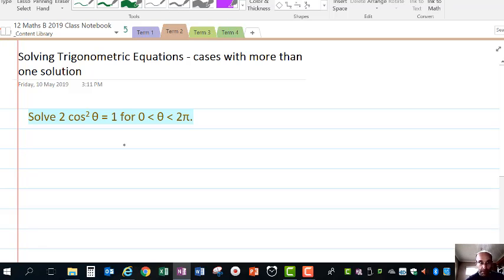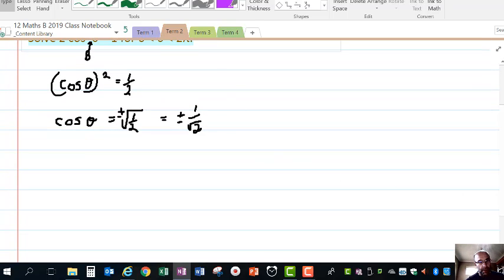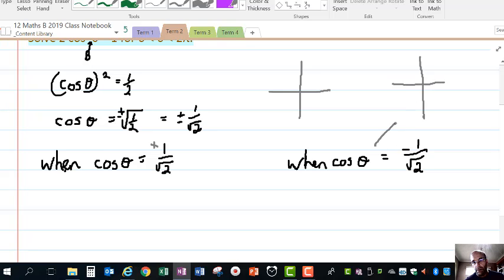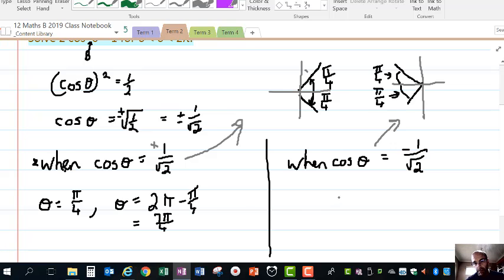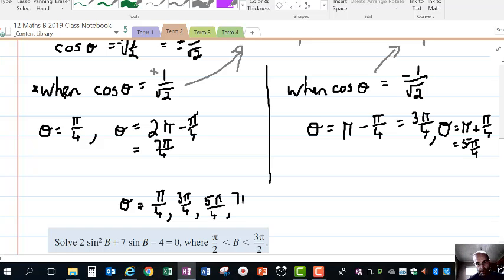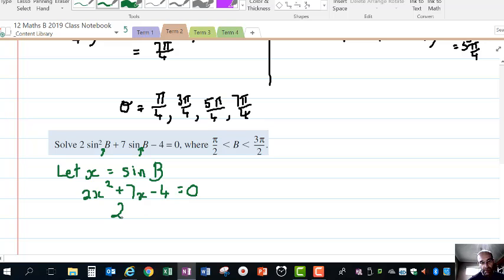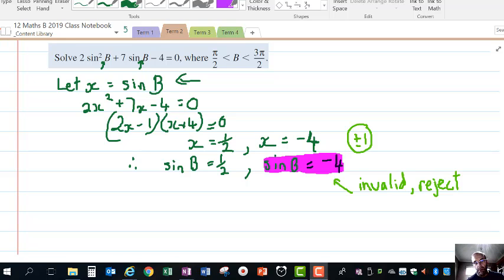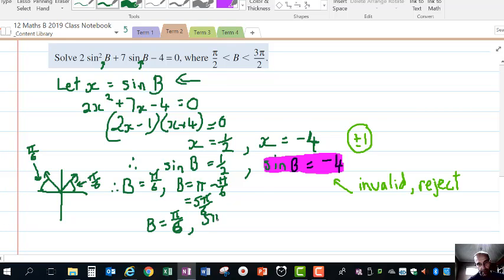Solving Trigonometric Equations - Multiple Equations